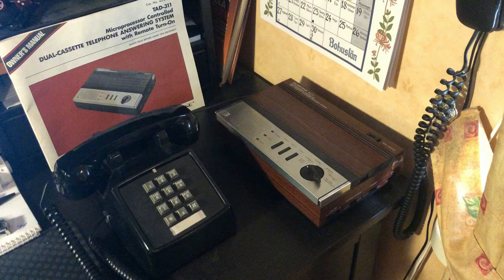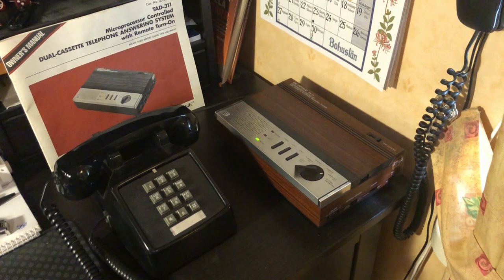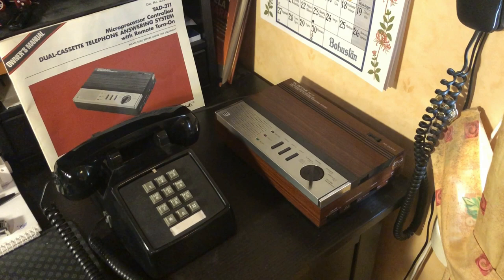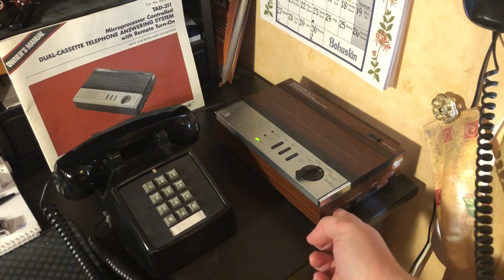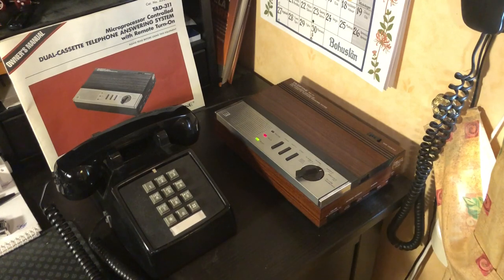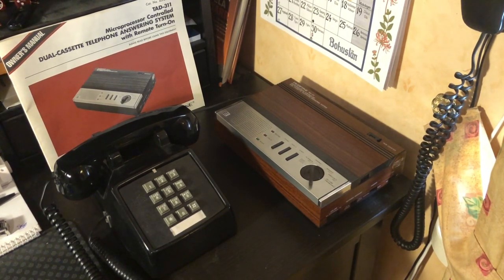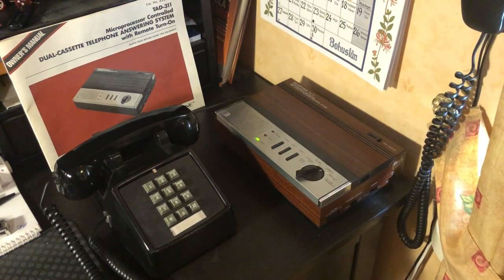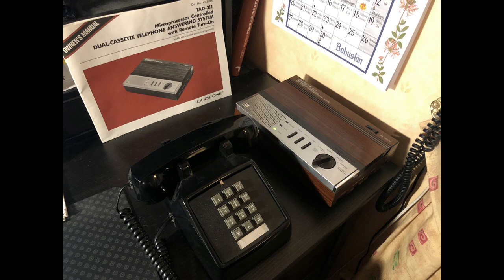Duofone TAD-311 answering machine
Not the kind of video I have uploaded in the past,
but i finally got it working so I just had to show it off.

This is a dual cassette answering machine.
It was made in January 1988 in Korea.
Also the phone is a Cortelco 2500 (VBA-20MD).
The phone and the answering machine is hooked up
to a Cisco SPA112 analog telephone adapter for use
with VOIP as I don't have a normal landline anymore.

RadioShack
Duofone
TAD-311
Made in Korea
Tandy Corporation